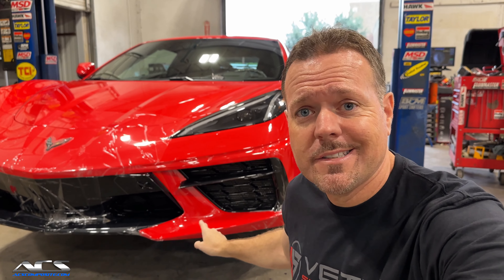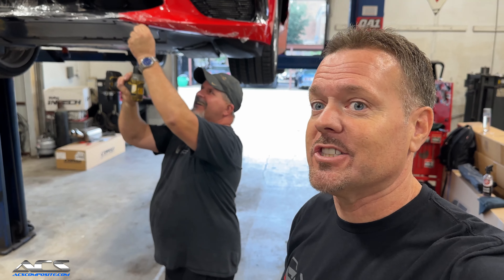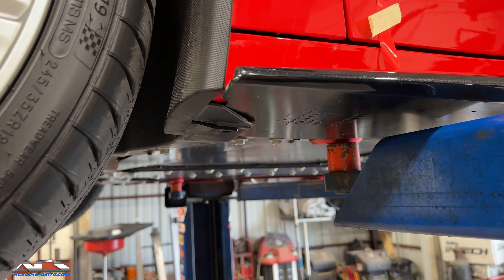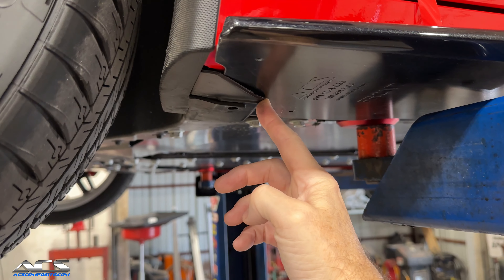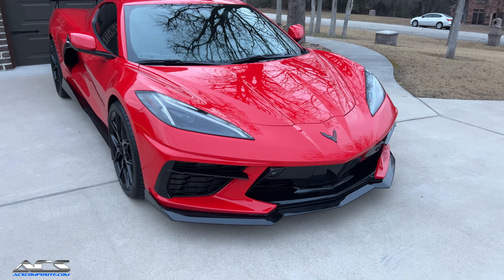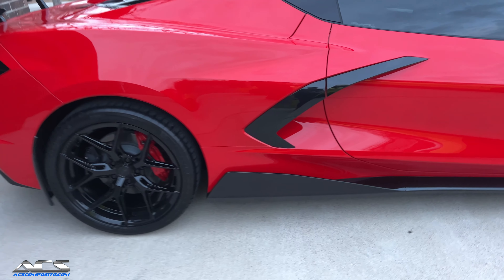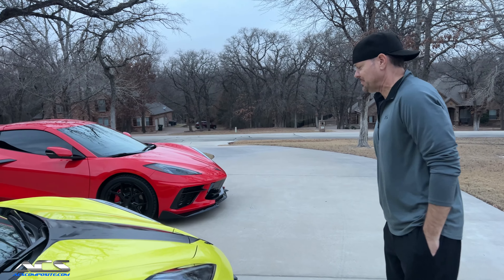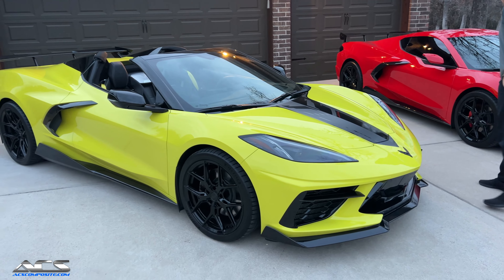AMAZING Changes on 2 New 2023 C8 Corvettes!!!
In today's video, Steve from @ProtectiveDadPranks visits Corvette World to get the @ACSCOMPOSITE  5VM front splitter and side skirts installed on our C8's. A big thank you to Steve for taking his time to be up there to film and get them installed on both of our cars as I was SUPER busy with work when it cam time for installation.

ACS COMPOSITE
5VM Front Splitter

Battery Tender

Stage 2 Spoiler Fins:

Stage 2.5 Spoiler:

Five 1 Grill:

Carbon Flash Corvette Stingray Emblem Badge Kit for Stingray: